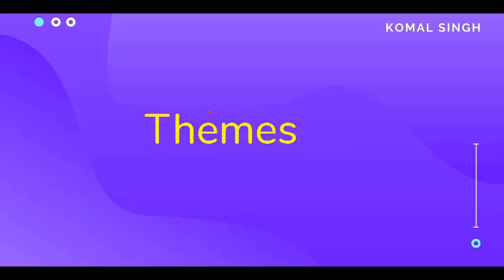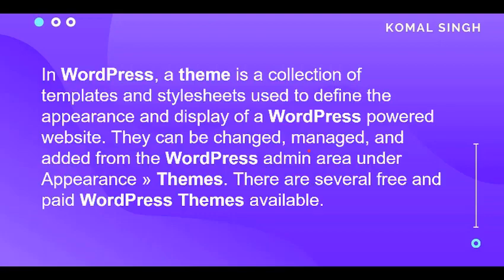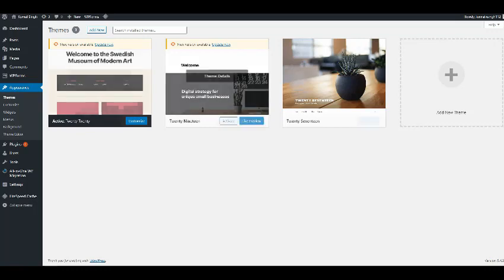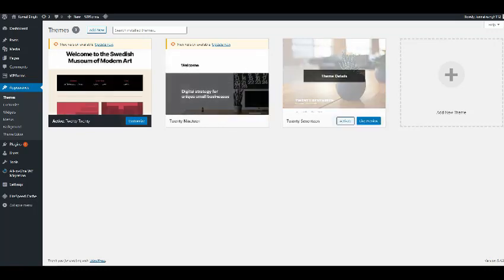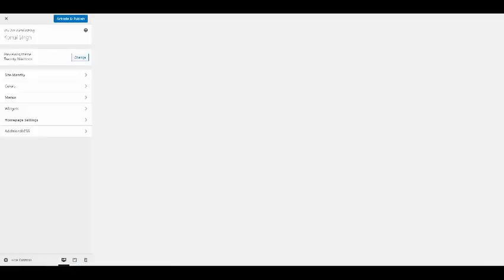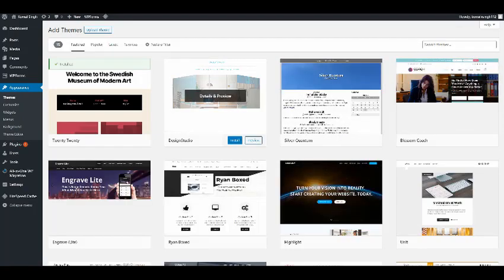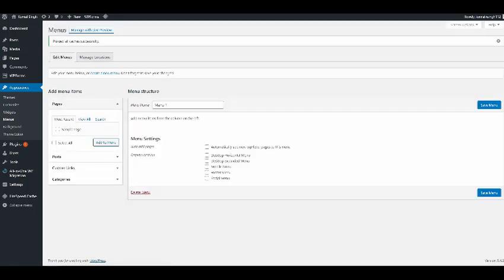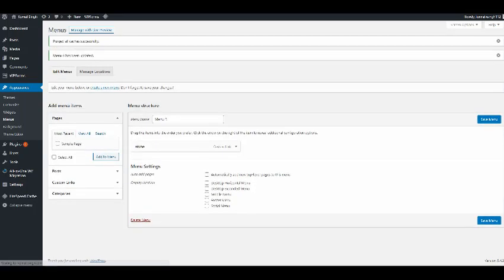What are Wordpress Themes? How to use wordpress themes?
Hey Guys myself Komal Singh welcoming you to my website development course. I can assure you that this course will defintely can make you a professional website developer from a beginner in web development career.

Also you can sign-up for Website Development Course on my website with your private Log-in Id.

The most specific reason that why wordpress is popular because of there vast theme and their customization. In this video I have introduced you to Wordpress themes and how you can customize your theme. Also introduced you variety of theme you can use for your particular niche.

Feel free to clear your doubts anytime by commenting in comment section